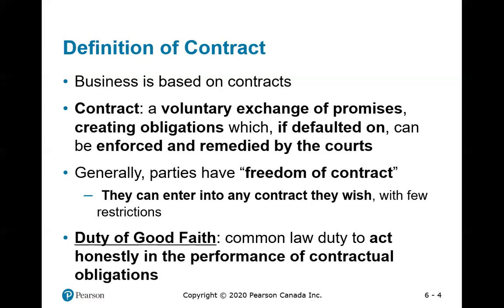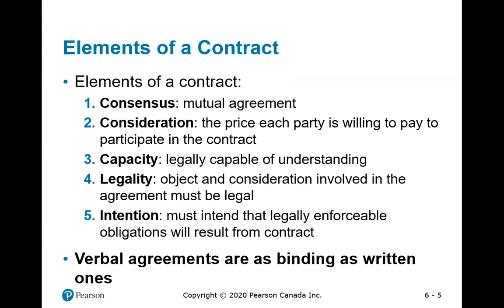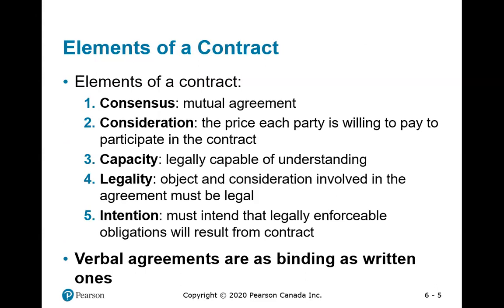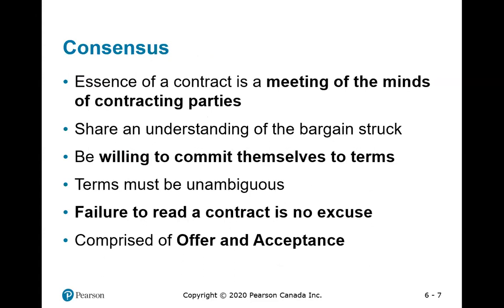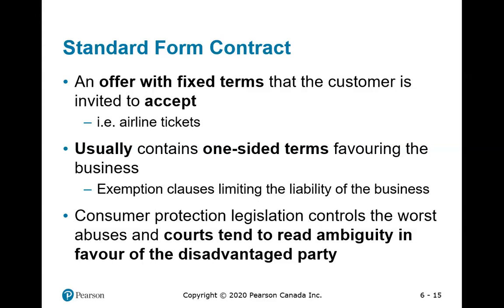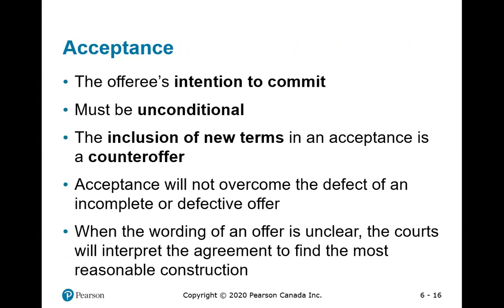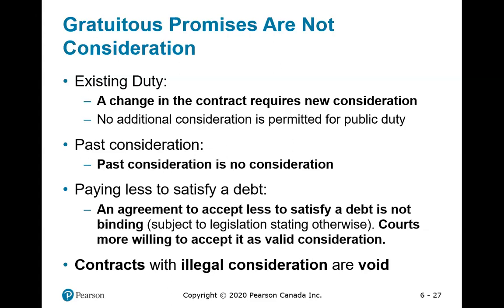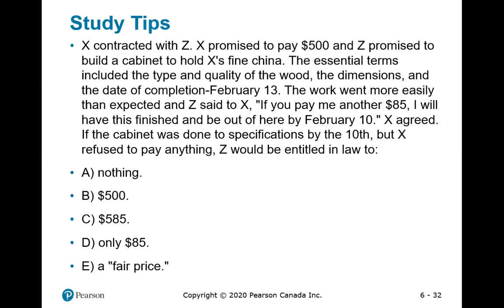Chapter Six - The Elements of a Contact: Consensus and Consideration